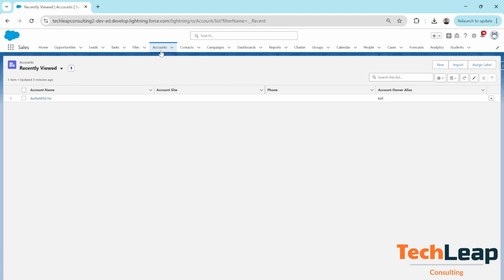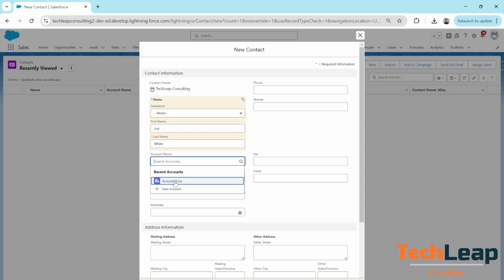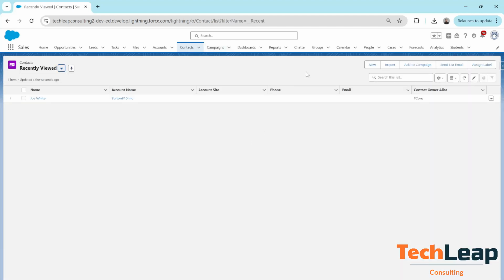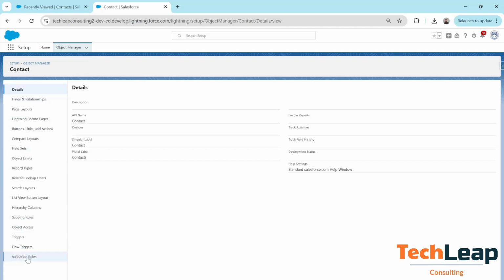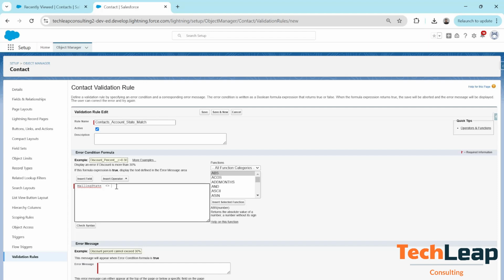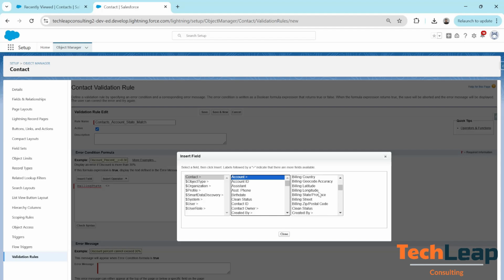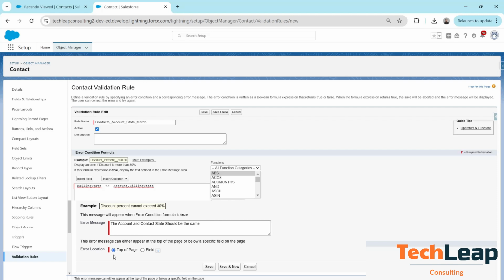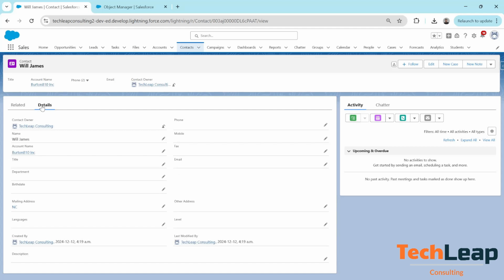Salesforce Admin Tips: Cross-Object Validation Rules Made Easy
🎯 Take your Salesforce skills to the next level with this advanced tutorial on Validation Rules!
In this video, we simplify the process of creating powerful Validation Rules, including cross-object references, to ensure data consistency and maximize business value.

✅ Understand the fundamentals of Validation Rules and how they enhance data accuracy.
🛠️ Learn step-by-step how to configure Validation Rules with cross-object references to address complex data scenarios.
🚫 Prevent data errors and maintain clean relationships across objects in your org.
📽️ Whether you're an admin aiming to refine your skills or exploring advanced Salesforce features, this tutorial will guide you through real-world examples and best practices. Watch now and unlock the full potential of Salesforce Validation Rules!